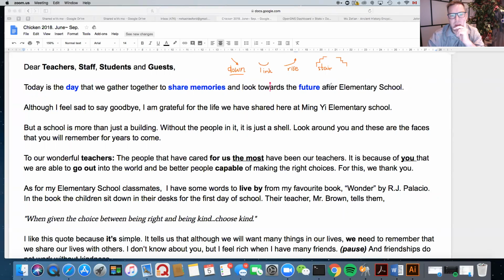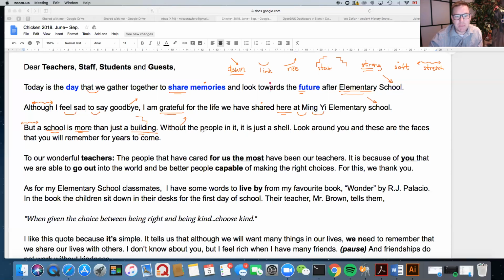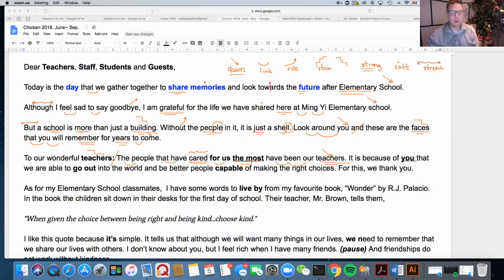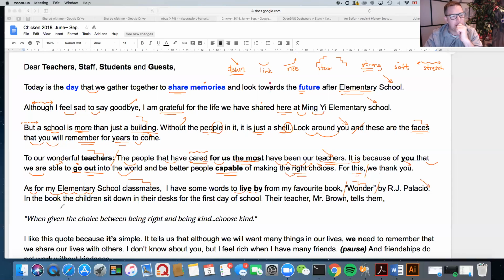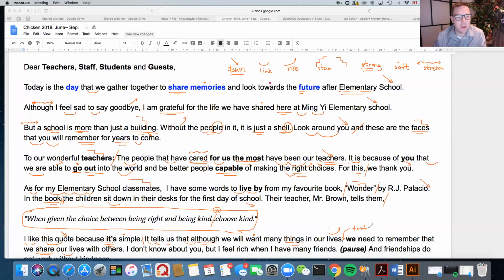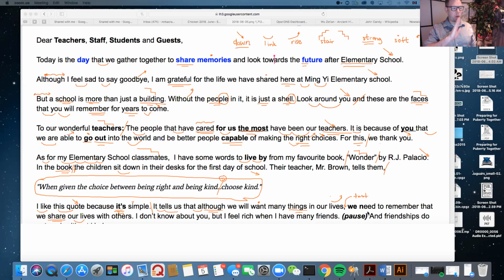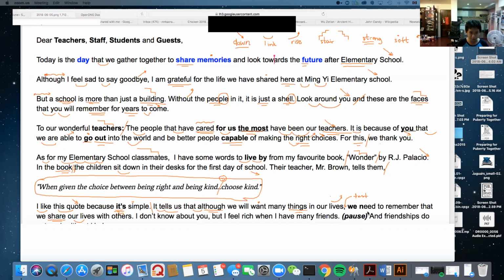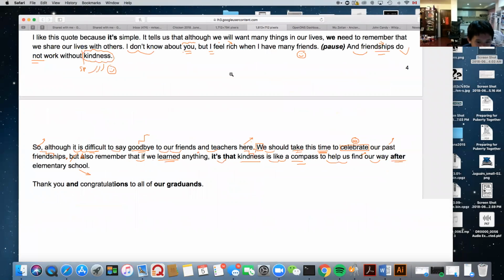Justin Graduation Speech Practice - Annotations on Intonation 6.6.2018